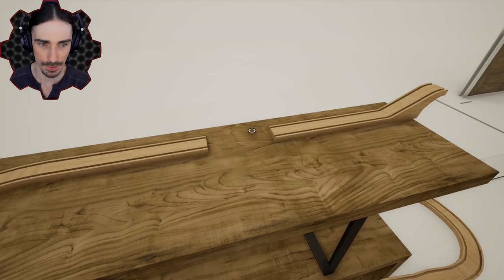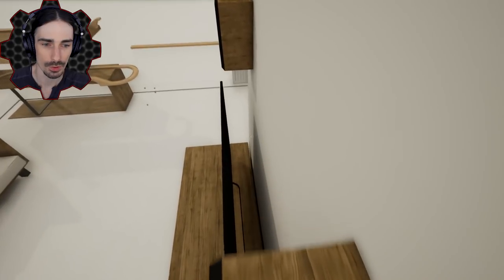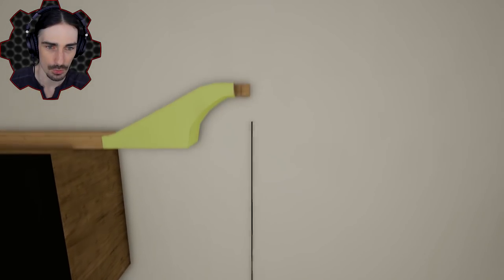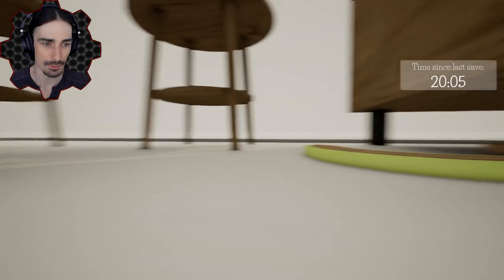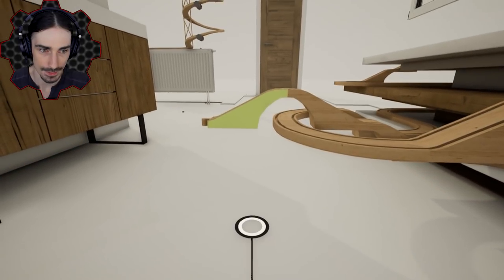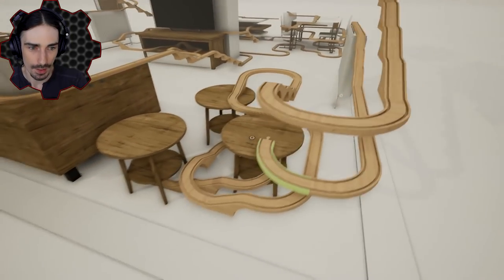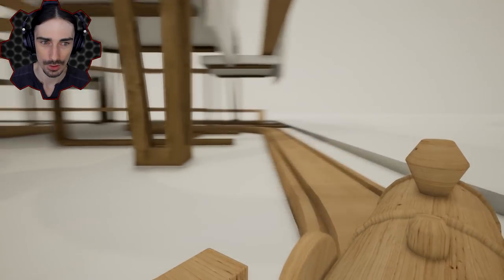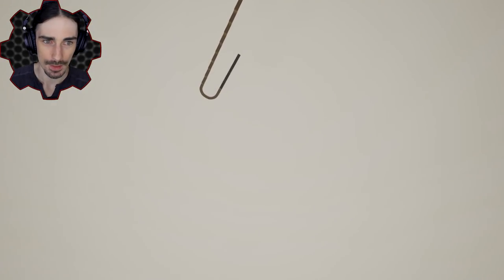SUPER HIGH TRAIN DROP!! - Tracks - The Train Set Game Gameplay Ep2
Welcome back to Tracks - The Train Set Game!  This time we end off the series by going CRAZY with custom built tracks full of jumps and see how high we can go!

Build the train sets of your childhood dreams with an easy-to-use editor. Just indicate where you want to build and Tracks does all the hard work for you, effortlessly mapping out turns, junctions and crossings under your command.

Use a variety of decorative pieces to create your own little villages
Place unique track shapes and configurations beyond what you would normally find in a physical train sets
Physics objects to play with
Interactive mechanisms like bridges and lifts give you more freedom in moving around the environment (coming soon)
Play in free-mode to build at your leisure without any set objectives, or play one of several gamemodes

Once you’ve created your rail network, you can ride along from inside your train, in first person. You’ll have full control of your vehicle in this view and will be able to adjust the train’s speed and direction. Your train’s weight and momentum are simulated, challenging you to maintain a steady but efficient speed while transporting heavy cargo.

Varied Environments

Varied environments await, acting as playgrounds in Tracks: The Train Set Game. Enjoy the diverse themes, go off the rails and ride along the furniture. Each environment contains unique features for you to experiment with and incorporate into your track designs.

Optional objectives

Play how you want! Be entirely free of restrictions in free play mode, or pick one of the objective based gamemodes. In passenger mode, small wooden people will appear around the room on the pieces of furniture. You need to build Platforms for them to get to, pick them up and take them to their destination.